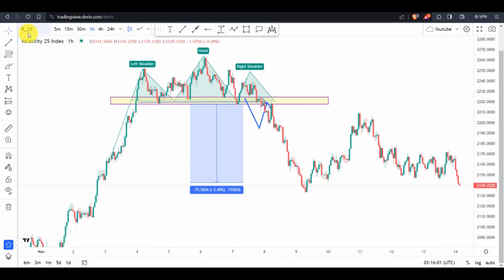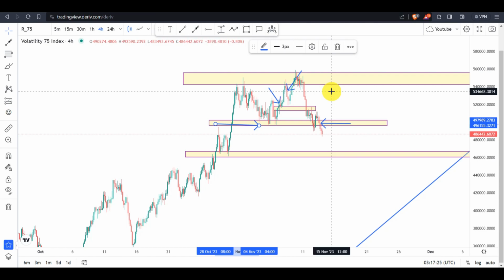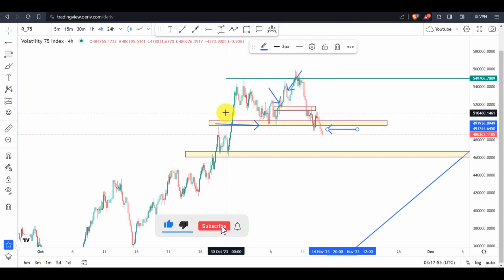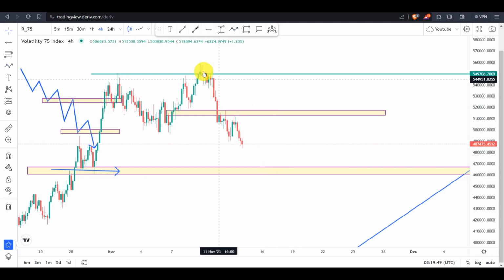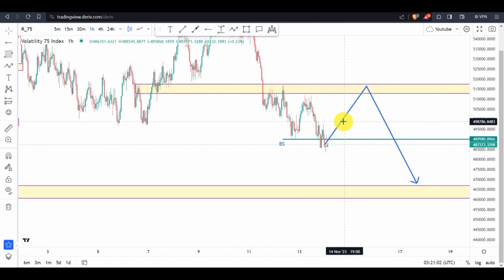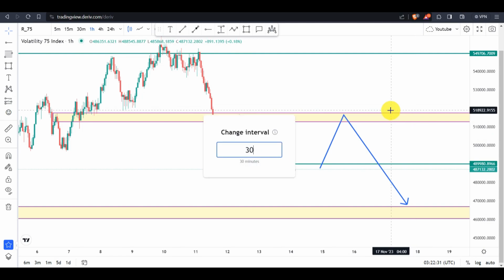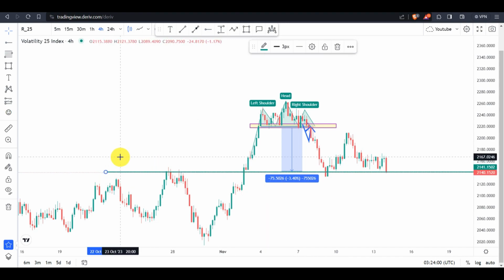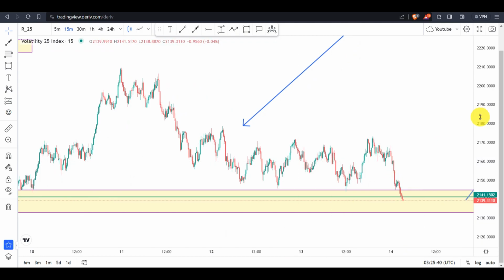This Day Trading Strategy is a Life Savior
Trading doesn't need to be overly complex. Avoid cluttering your charts with numerous indicators. Stick to a straightforward approach that aligns with your trading style and market conditions. Simplicity often leads to better clarity and decision-making.